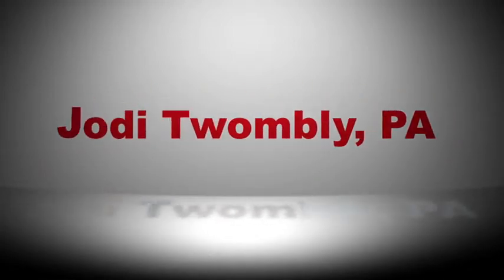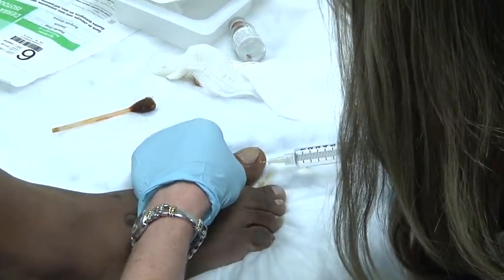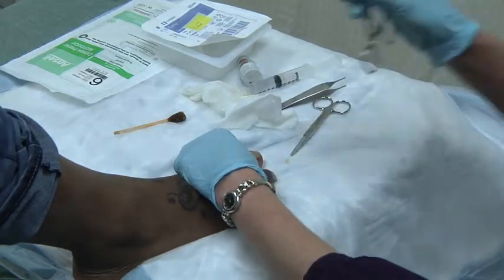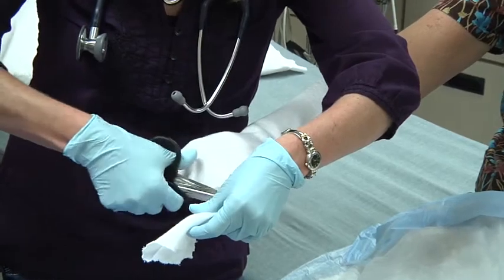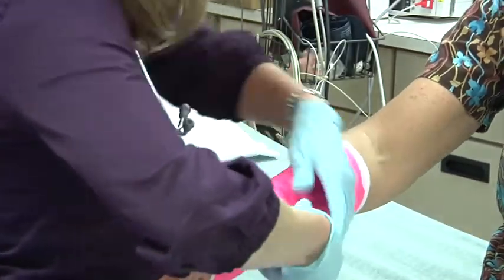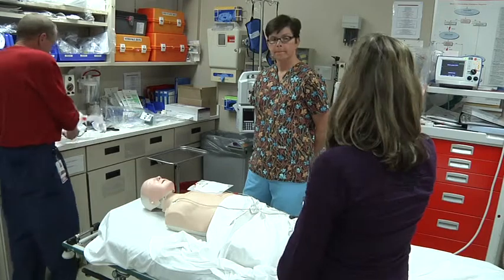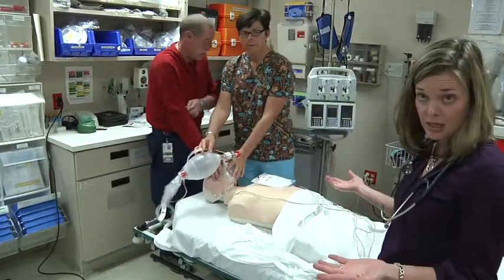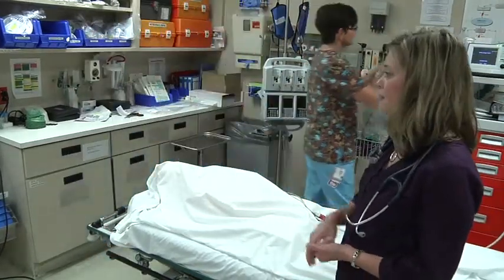Aunt Jody's Presentation @ DWHS 11-14-12